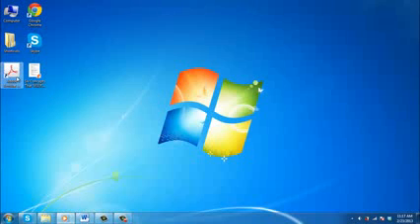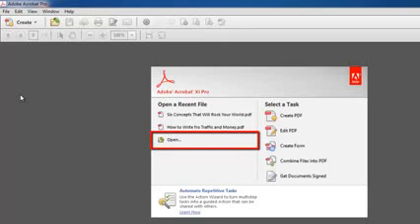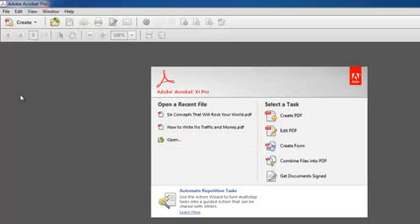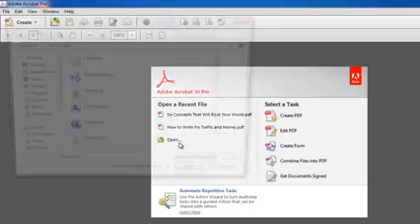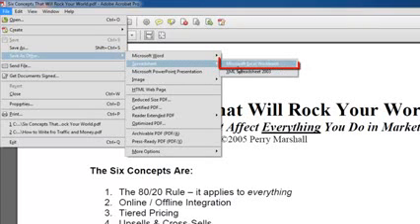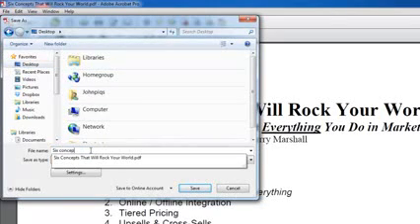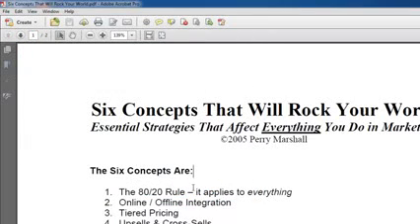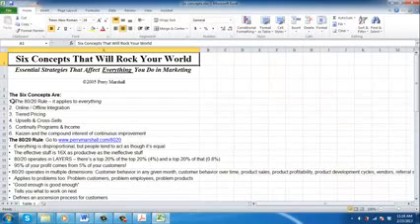Cara Konversi PDF ke File Excel Dengan Acrobat XI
Cara Konversi PDF ke File Excel Dengan Acrobat XI, berikut caranya update terus infonya disini.